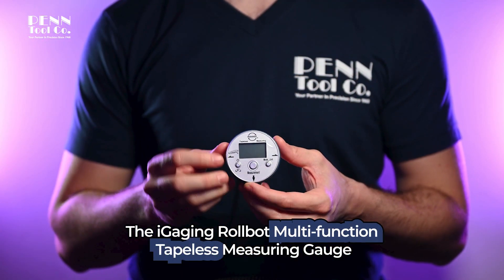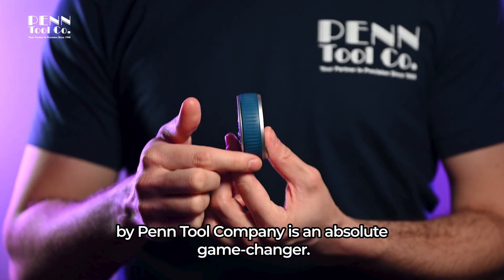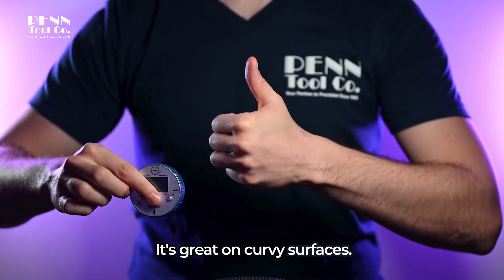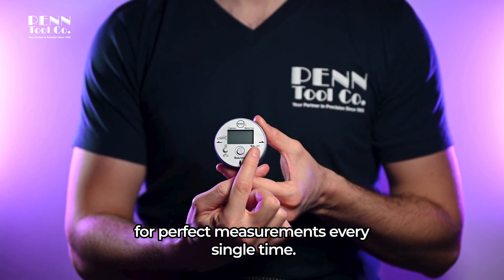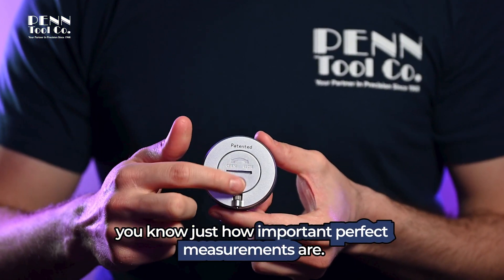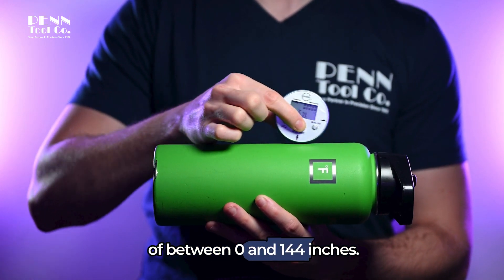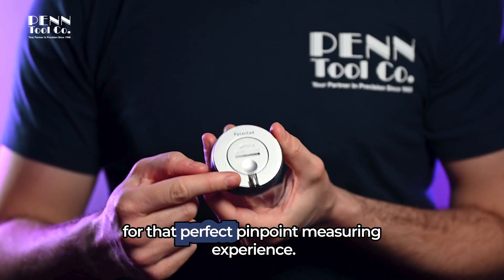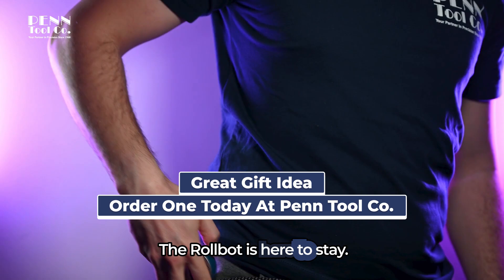iGaging Rollbot Multi Function Tapeless Measuring Gage Best Tape Measure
iGaging Rollbot Multi-Function Tapeless Measuring Gauge - 35-888

Get rid of your traditional tape measure and try this one.